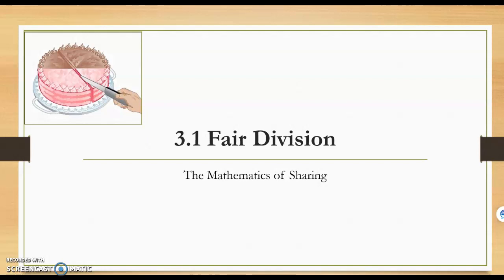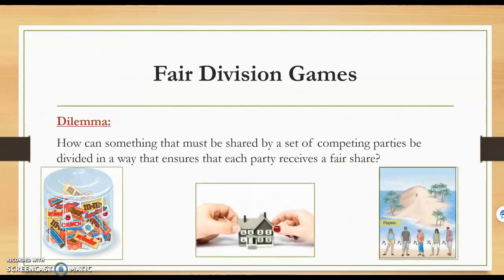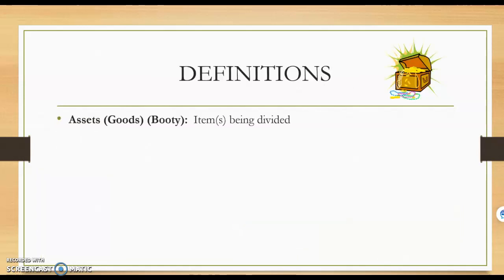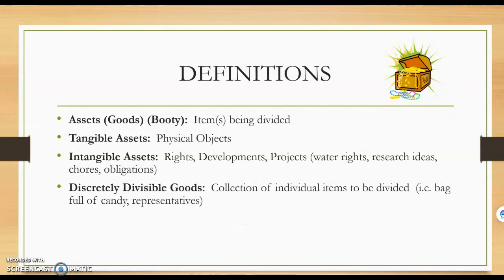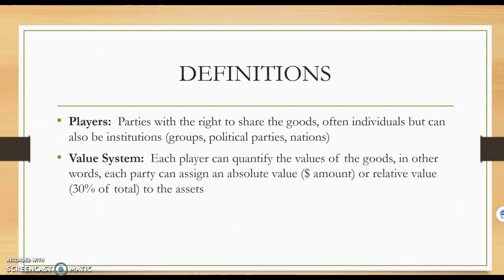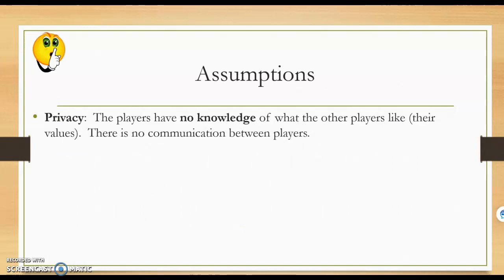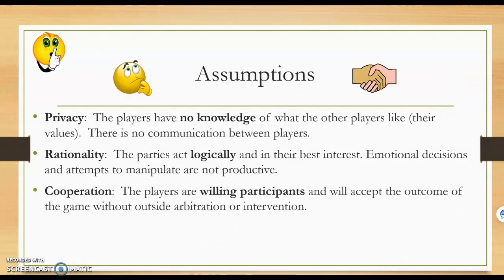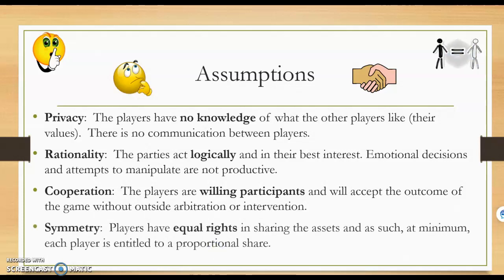MA 111 - Fair Division - slides 2-11 (rebuild)